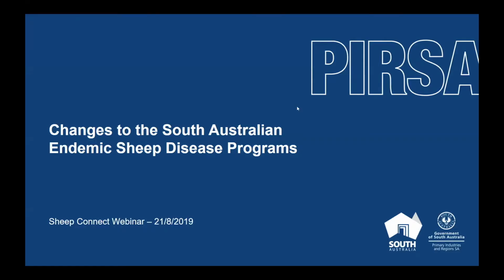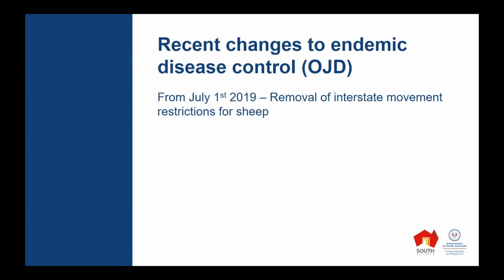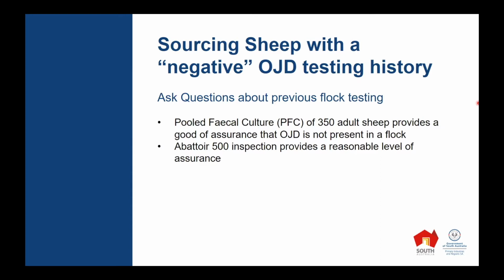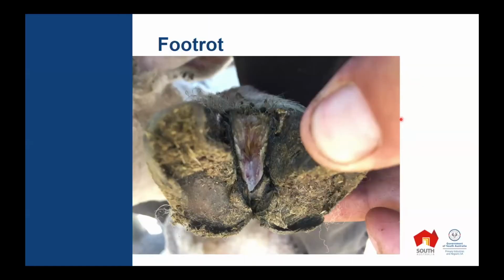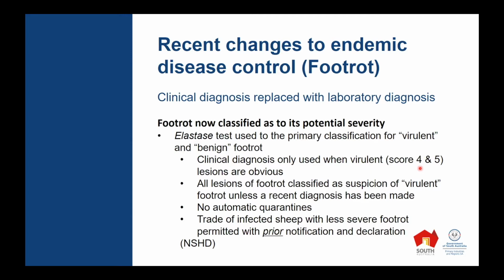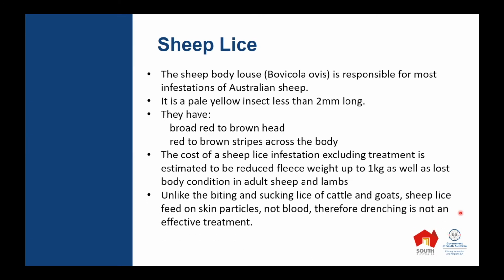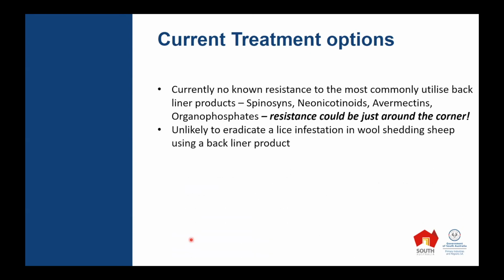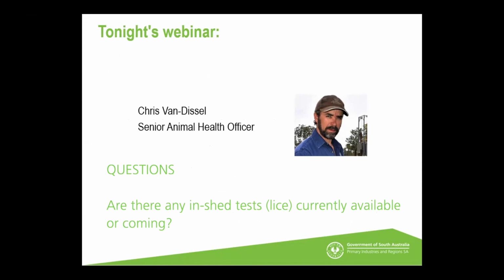Animal Health update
Chris Van-Dissel provides an update on the recent changes to stock movements into SA and OJD. Plus the latest on footrot and lice.